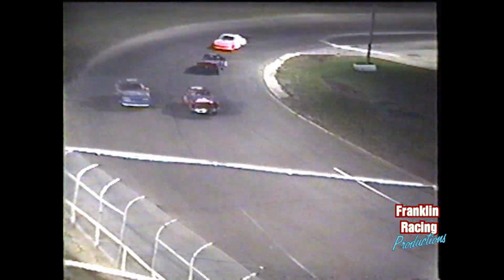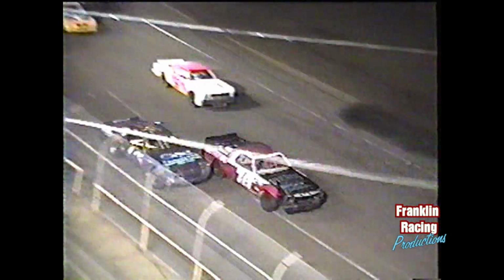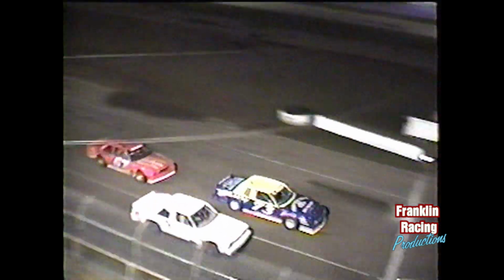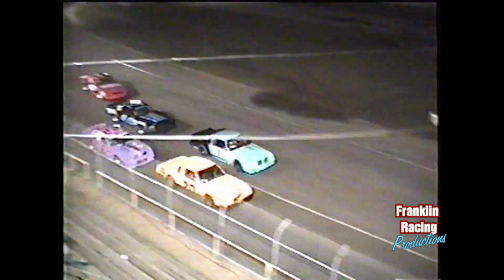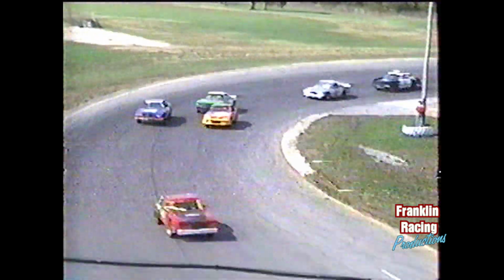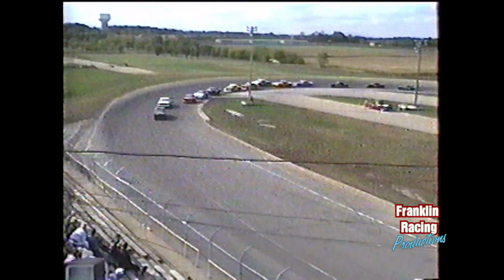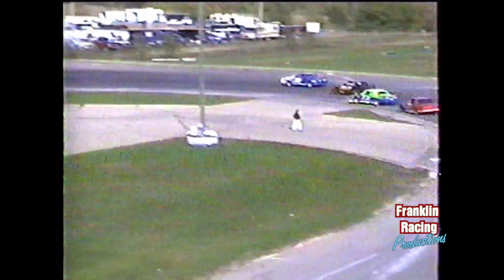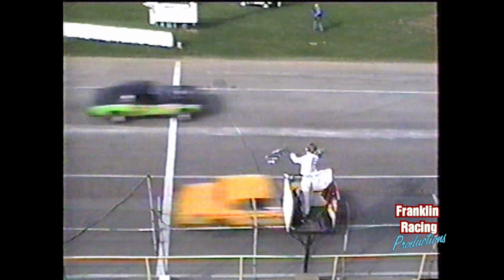Lake Geneva Raceway Lake Geneva WI Fall Classic 1998 Street Stocks